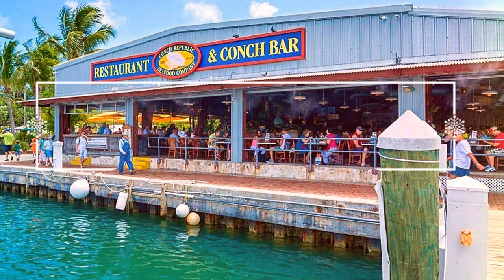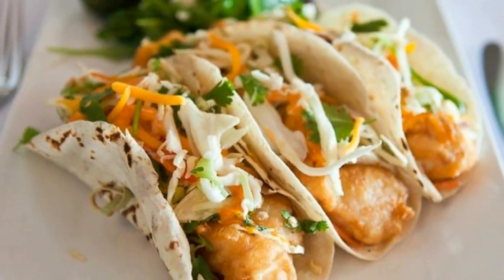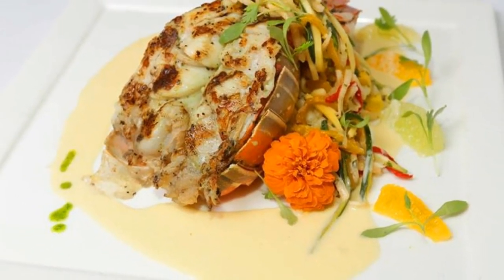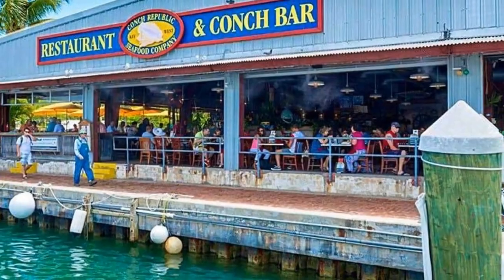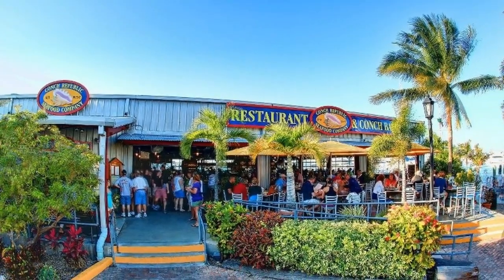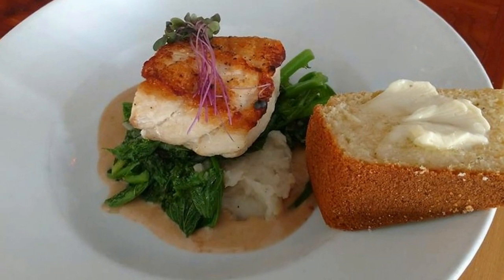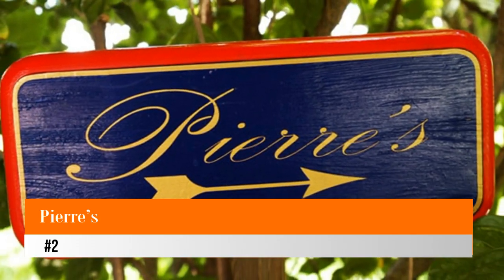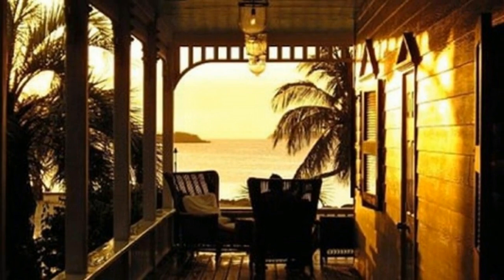Top 5 Restaurants In The Key West, Florida, United States | Place to Eat Guide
Top 5 Restaurants In The Key West, Florida, US

Lobster, prawn, shrimp, and crab dishes are staple favorites in Florida‘s Key West. But this city’s dynamic dining scene offers much more in terms of variety. We profile 5 of the best restaurants in Key West, USA

1. Café Marquesa
2. Pierre’s
3. Blue Heaven
4. Conch Republic Seafood Company
5. Latitudes